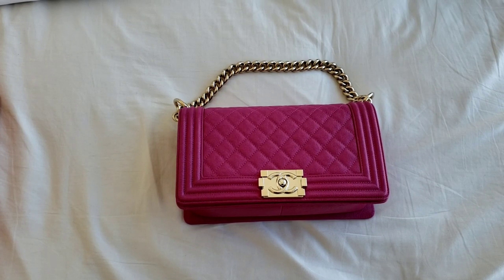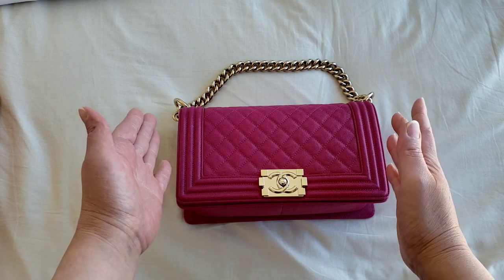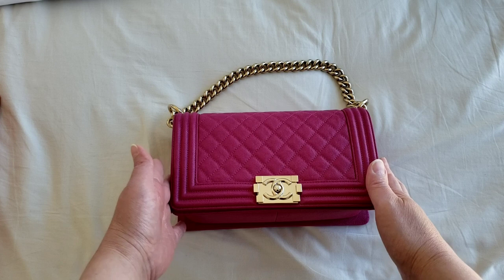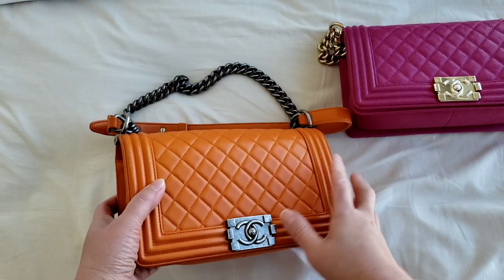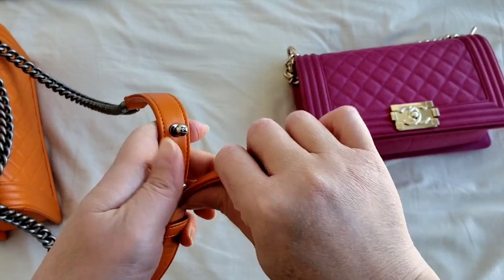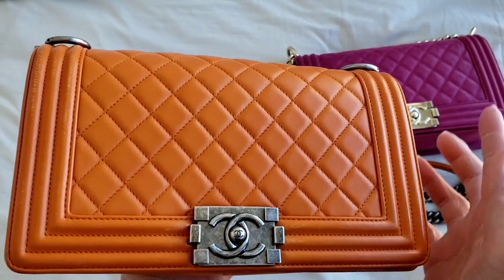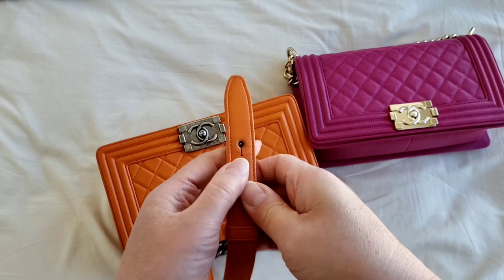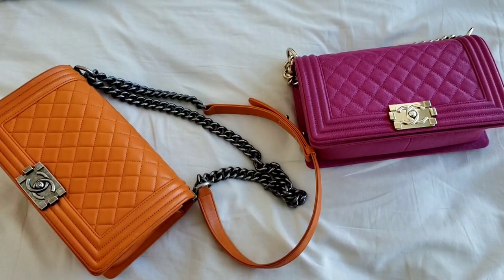How to turn Chanel BOY Bag into a CLUTCH remove strap and Happy 10th Anniversary Boy Bag!!!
HAPPY 10th ANNIVERSARY Chanel BOY Bag 💋💝

Showing How to turn the Chanel Boy Bag into a clutch!!!

SHOP Instagram *click link above then click luxurypl38_closet